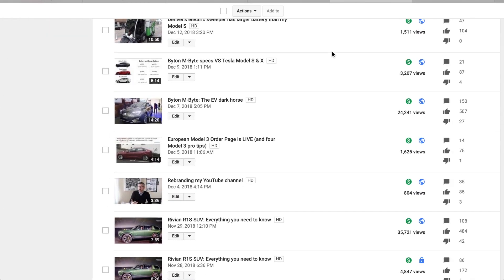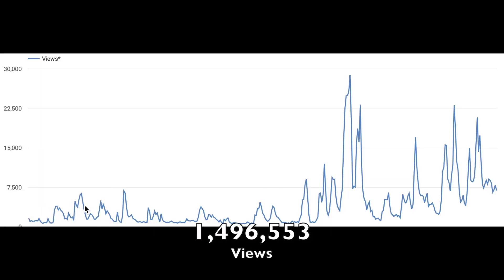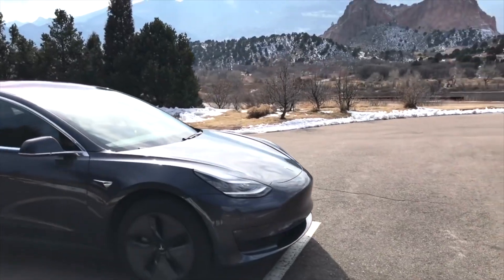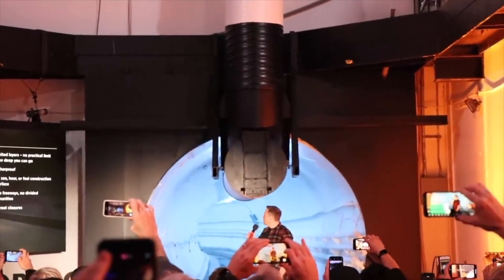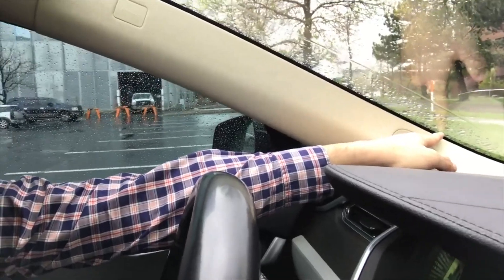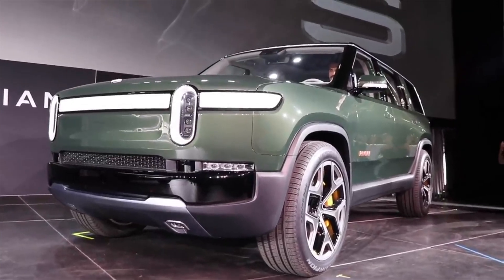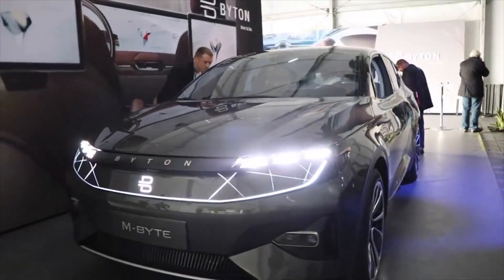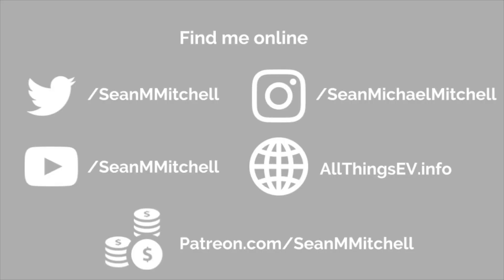My 2018 All Things EV rewind (and what's next in 2019)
94 videos

6,851,325 minutes watched

1,496,553 views

7,962 new subs

4,537 comments

23,967 likes

2,871 dislikes

32% or 30 Model 3 videos

Tesla Reviews and first impressions

Accessory reviews

Interviews

Repairs

Headlight wiring

Hypermiled a Model 3 - twice

Other EV first reviews and impressions